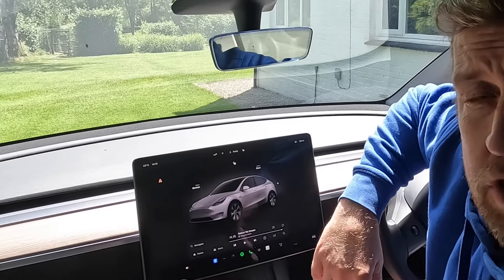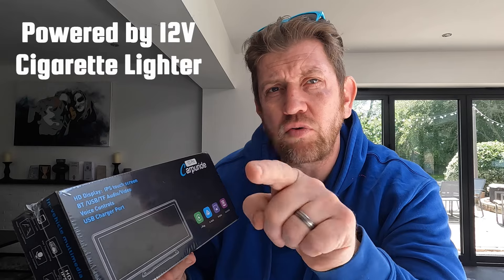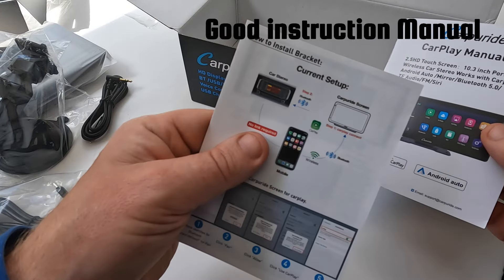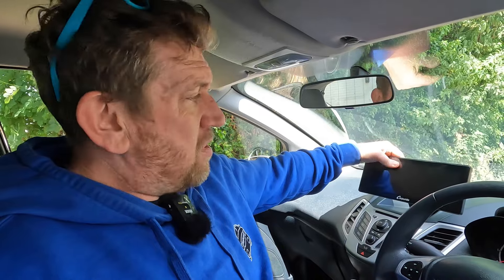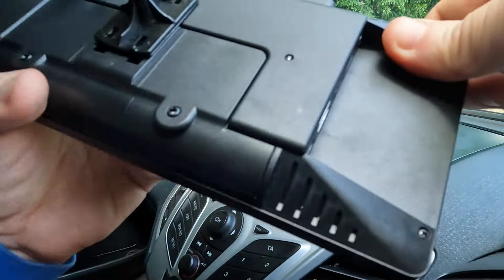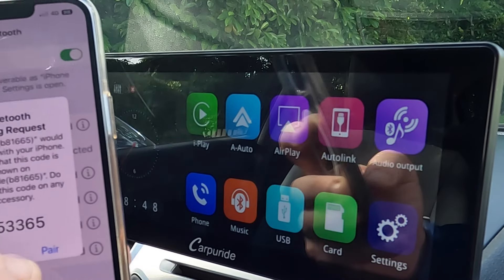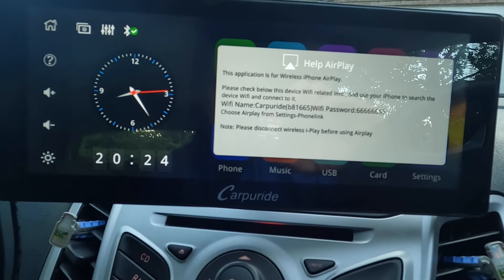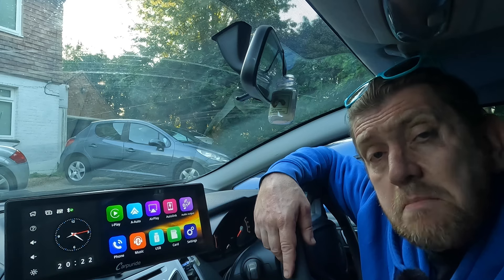Fitting Carplay to an old car - Carpuride W103 Pro Review - Ford Fiesta Mk7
Ever wanted Carplay and an LCD screen in your older car like the modern car equivalents?
Well my daughter did she wanted Apple Carplay and Waze navigation in her 2011 fiesta and to listen to Spotify as her radio has no Bluetooth. She also wanted hands-free phone operation.

So we added a Carpuride W103 Pro to the car and I thought I would give it a review.

I was pleasantly surprised by the device and it really does a great job.
The 10.3 inch screen is bright and responsive, the speed of operation and reaction to touch interaction is good and it is simple to install and operate.

To function with a car radio it does need either Bluetooth connection (which older cars do not have) or you can connect it to a 3.5mm jack socket with the included cable and select AUX on your radio.

If you still do not have either of those in your car, it can operate independently of the car radio as a standalone device.

It pairs easily with your mobile phone and the mounting options are numerous.

You may have been asking what is the best carplay screen. I think for the money, this is one of them!

All in all, a great little device.

If you too want one of these, carpuride have these on special offer right now and if you want a further £39.50 or $50 discount, simply enter ANDYCHARGER in the discount code at the checkout to get it event cheaper!